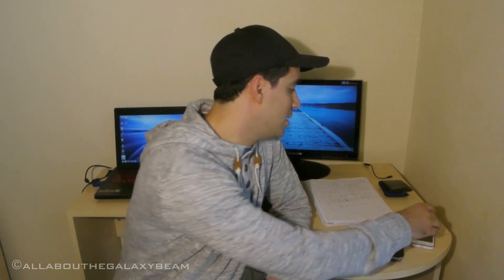CM12 (Lollipop) fundraising for Samsung Galaxy BEAM 2 projector Smartphone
EDIT: As I found another dev team the amount has changed to 1200 USD. See here for details

This is the fundraising video for the Samsung Galaxy BEAM 2 SM-G3858 projector Smartphone. If you want to donate for this project you can do that now

This is a list of the functions that I would like to have:

1. stable and battery optimized CM12 Lollipop with root and unroot possibility
2. Multilingual ROM. So languages such as German, Portuguese, French, Arabic, Hebrew and many others are supported
3. Integrated CWM or TWRP recovery
4. No need to manually add google services anymore. This ROM should have them implemented already
5. OTG (USB Host mode) support to connect USB devices such as USB mouse, USB keyboard, USB pendrive and others
6. Overclock support to the highest and most stable frequency possible
7. Kernel swap support for more virtual RAM taken out of the micro sd card
Extras such as improved GPS signal, keep projector alive while pressing power button, turn of camera shutter sound...

Please note that this is a RND project (research and development). That means that there is no 100% guarantee that all these functions will work. This project has never been attempted before so some things might work and some not!

LAST ONE LEFT!!!